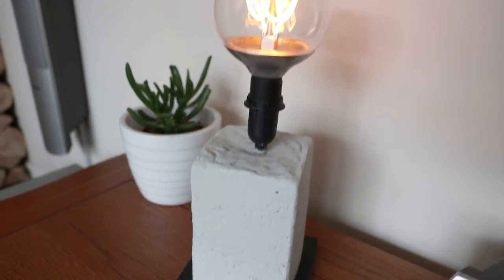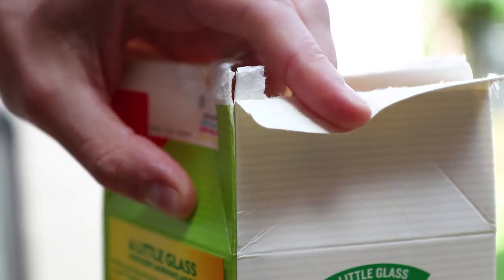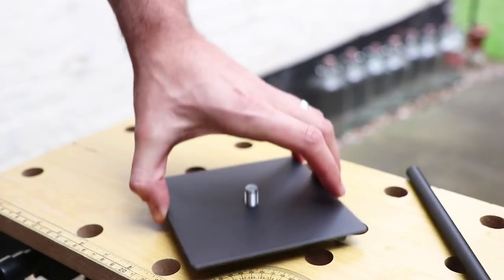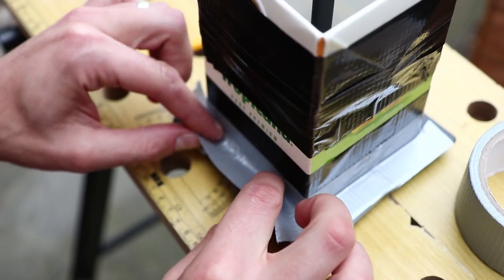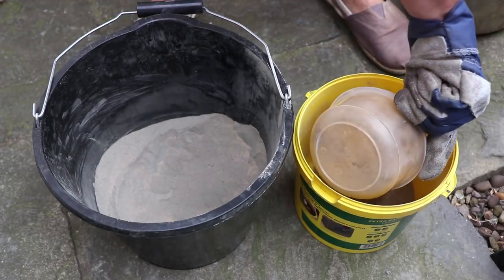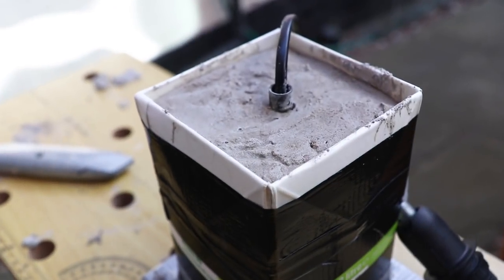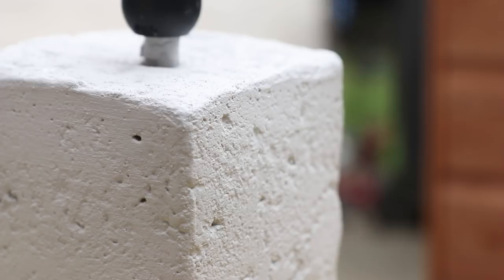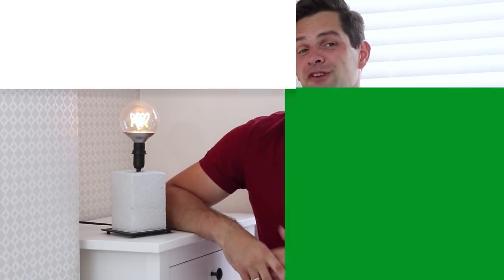Concrete Lamp Tutorial with LED Bulb - IKEA Hack - Easy DIY by Warren Nash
Check out my easy Ikea Hack to make a concrete lamp using an Ikea Hemma lamp stand and funky LED light bulb. The lamp base only cost £5 in the UK – bargain!

Drying time only takes 1 day after the cement has been mixed together with sand into concrete. Carefully position a juice carton, fill with concrete and you’re all set (pardon the pun)!

See more photos of my Ikea hack concrete lamp tutorial on my

Tools and supplies you’ll need for this project:

- Hemma lamp base
- Funky light bulb
- Juice carton
- Duct tape
- Ruler and pencil
- Hacksaw
- Inline switch
- Screwdriver and pliers
- Sharp knife and scissors